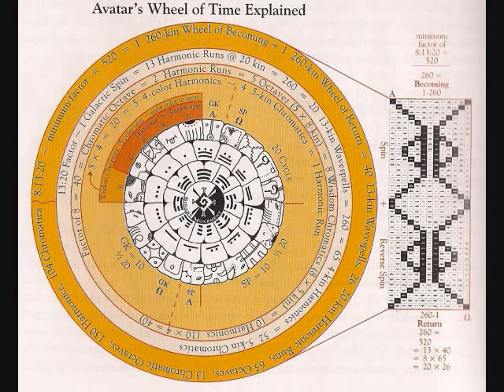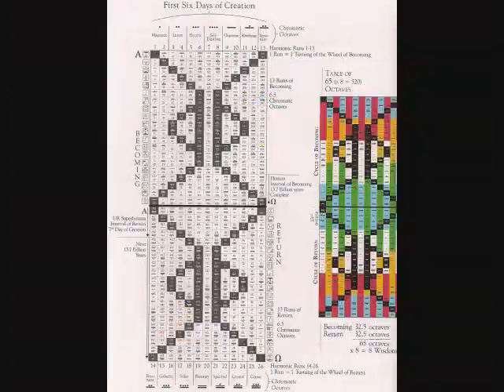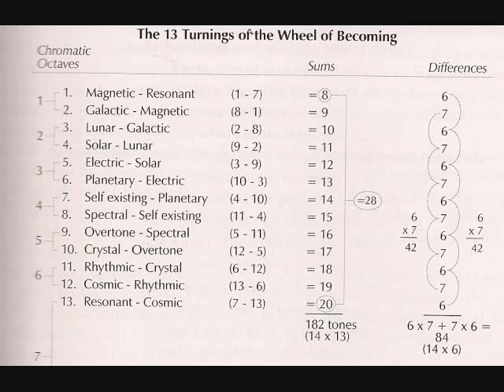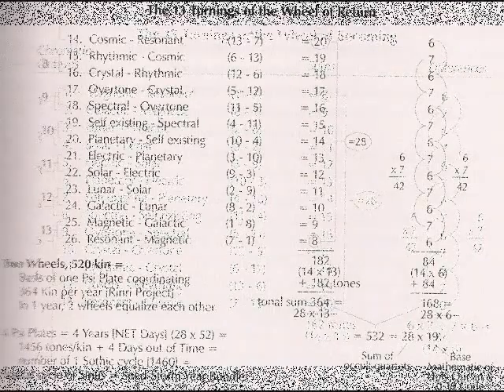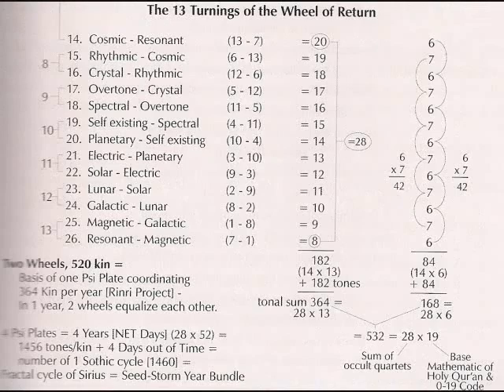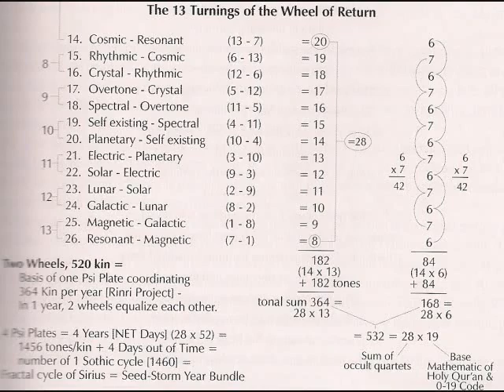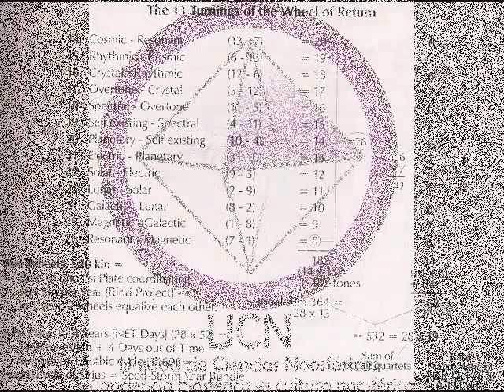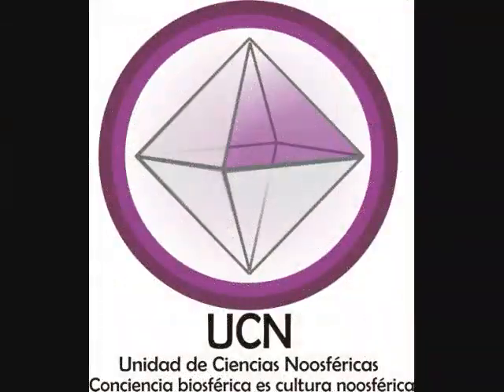Eng- 2.2.6. - Unveiling the Avatar's Wheel of Time - CRÓNICAS DE HISTORIA CÓSMICA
The Cosmic History Chronicles

Volume II - Book of the Avatar: Harmonic History, Cosmic Science and the Descent of the Divine.
Time and Cosmos: History - the Relative Pole

Transmitted by Valum Votan—Jose Arguelles
Received by Red Queen—Stephanie South

"The vision contained within Cosmic Science is above the whole Earth; this means it establishes a view of reality, galactic in nature, encompassing different galaxies, star systems and planets. This is an entirely new description of the universe from the point of view of extraterrestrial intelligence."

This book is vast and requires careful study. It touches on a variety of themes, including a re-envisioning of the history of the cosmos, the nature of revelation in history, and the descent of divine knowledge as the means of renewing and evolving the consciousness of humanity, all as viewed from the lens of the Law of Time and the synchronic order. Of special note are: The treatment of the 13.7 billion year history of the present cycle of cosmic evolution; the description and analysis of the principle spiritual messengers of history; and, most significantly, the presentation of cosmic science as a startlingly new (extra-terrestrial) descent or revelation of knowledge, including as an appendix, a complete translation of the original treatise, "An Introduction to Cosmic Science."

published by

Permit the publication of "COSMIC HISTORY CHRONICLES"

I am writing today confirm that we, the Foundation for the Law of Time, authorize your usage of the Cosmic History Chronicles on YouTube.com. All we ask is that you please give proper credit to the authors, Jose Arguelles/Valum Votan and Stephanie South/Red Queen - as well as the

We thank you for sharing this most important information with the world.

Sincerely,

Jacob Wyatt
Operations Manager

Foundation for the Law of Time
"Envisioning the Earth as a Work of Art!"